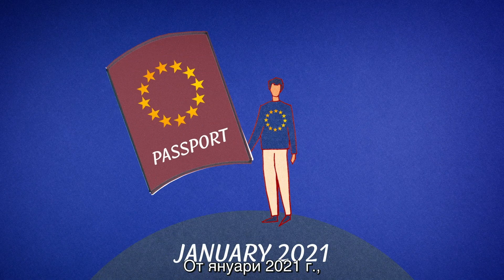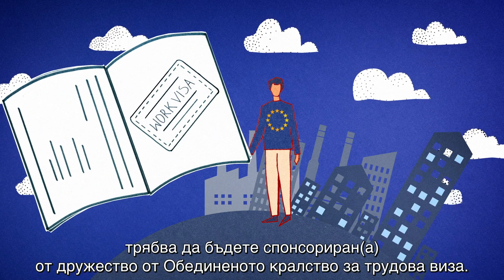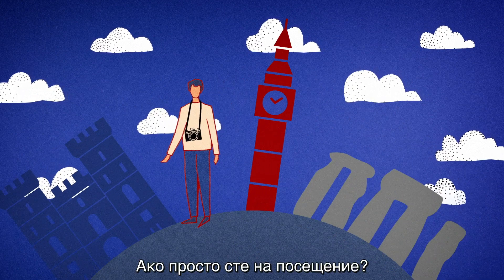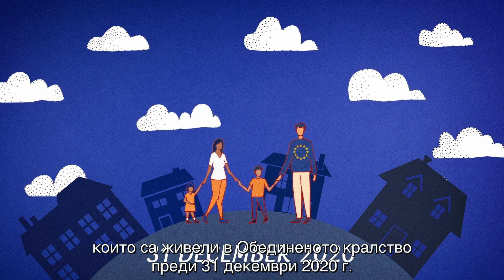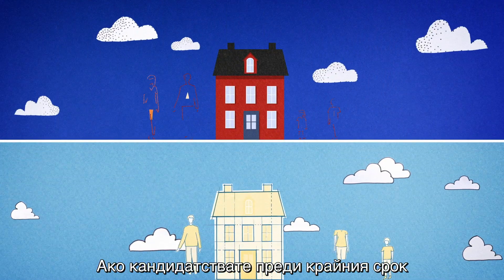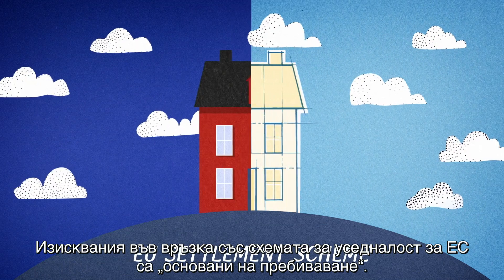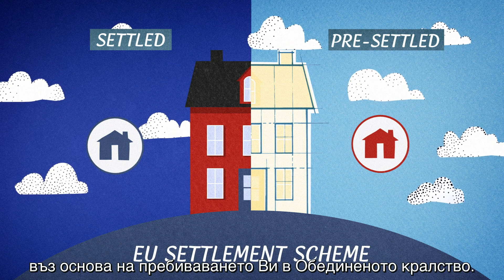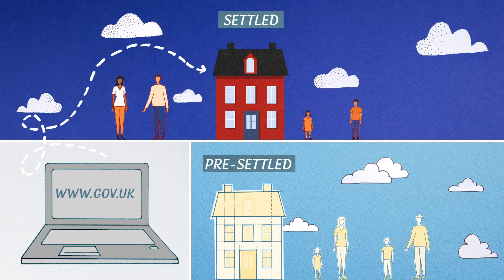От януари 2021 г., съществува нова визова система за гражданите на ЕС / Български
От януари 2021 г., съществува нова визова система за гражданите на ЕС / Български, които искат да дойдат в Обединеното кралство, за да работят, да учат или на посещение.
Ако се премествате в Обединеното кралство, за да започнете да учите през 2021 г., трябва да кандидатствате за студентска виза
и да представите доказателство, че сте приет в училище или университет в Обединеното кралство.
Ако просто сте на посещение? Можете да останете до 6 месеца
без да кандидатствате за виза, преди да пътувате. Граждани на ЕС и членове на техните семейства които са живели в Обединеното кралство преди 31 декември 2020 г.
са обхванати от схемата за уседналост за ЕС.
Те трябва да кандидатстват за статут на уседналост
или временен статут на уседналост до 30 юни 2021 г.
Ако кандидатствате преди крайния срок и получите статут на уседналост или временен статут на уседналост, ще продължите да живеете, да работите или да учите в Обединеното кралство, както преди.
Изисквания във връзка със схемата за уседналост за ЕС
са „основани на пребиваване“.
Не е важно дали сте работили, дали сте получавали обезщетения или имате здравна осигуровка, тъй като следва да получите временен статут или статут на уседналост въз основа на пребиваването Ви в Обединеното кралство.
Трябва да кандидатствате възможно най-скоро, но преди 30 юни 2021 г.
И не забравяйте: ако получите временен статут на уседналост, и искате да останете постоянно в Обединеното кралство, трябва да кандидатствате за статут на уседналост в бъдеще.